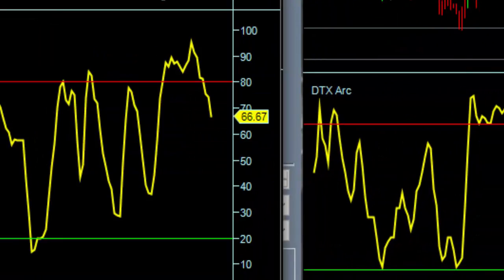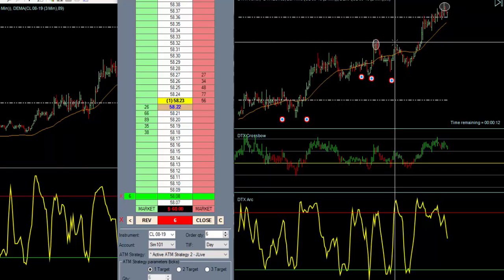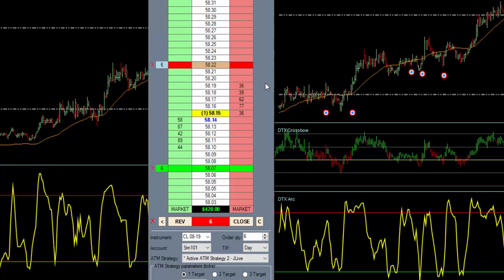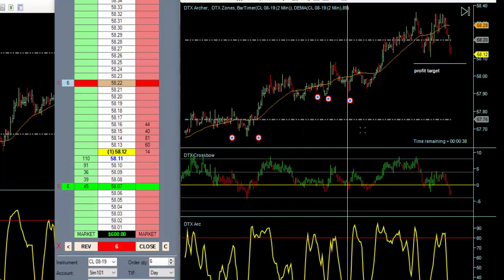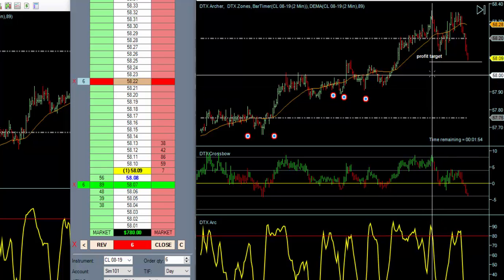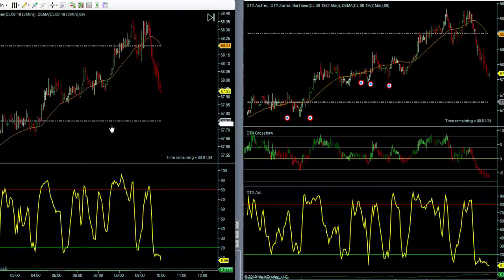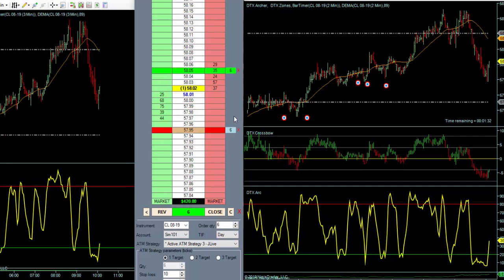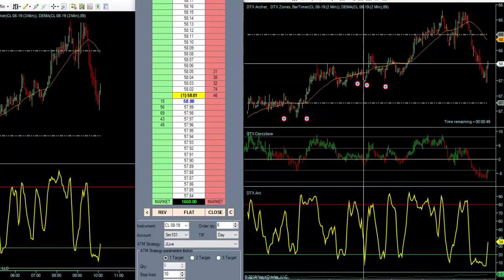Wednesday July 17, 2019